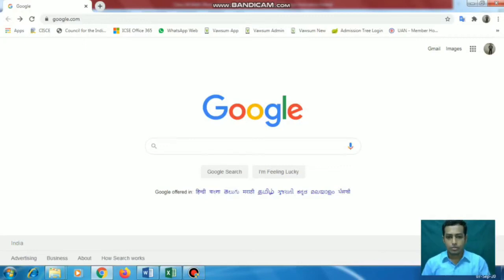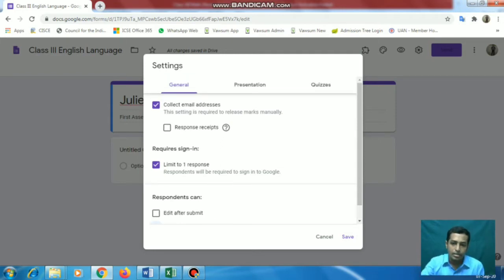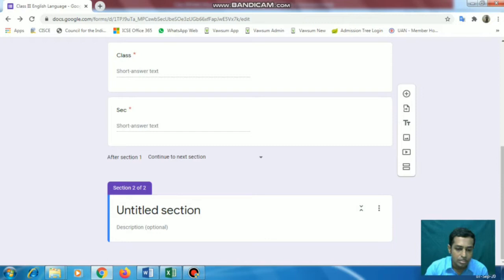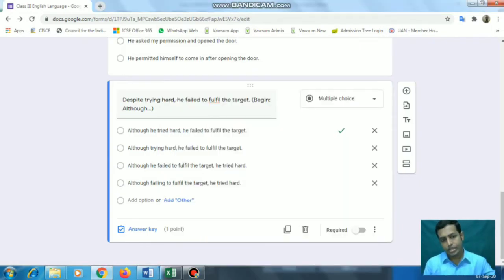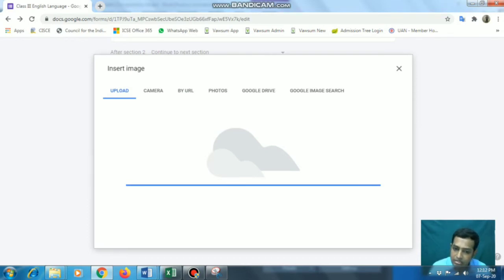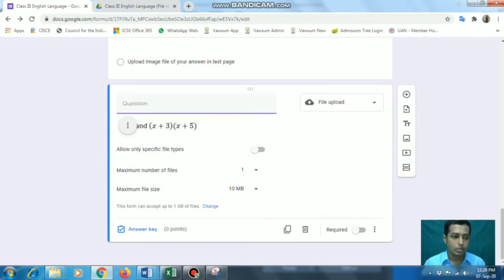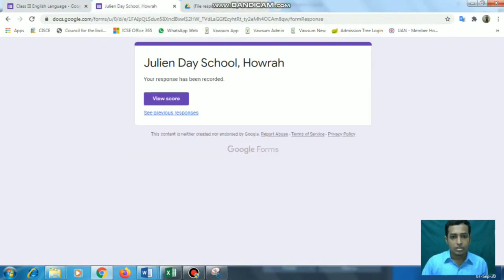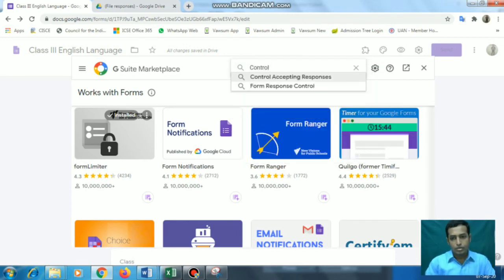How to use Google Form for creating question paper - Part 1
This video will help you to create question paper using Google Form.